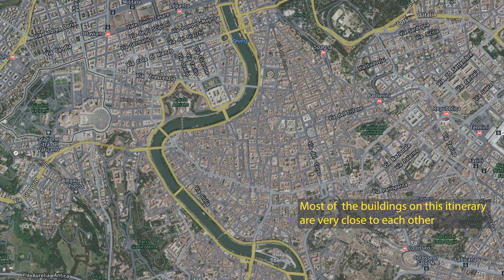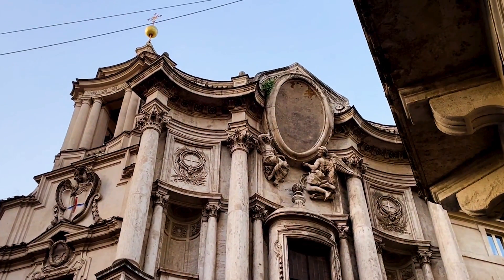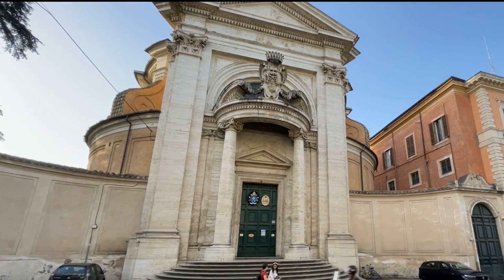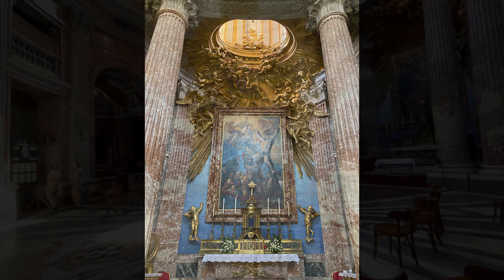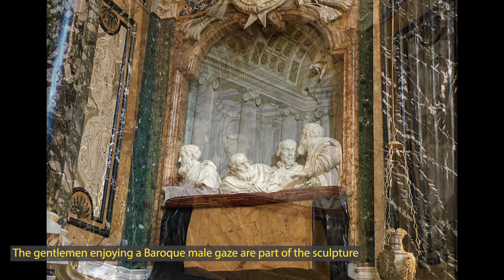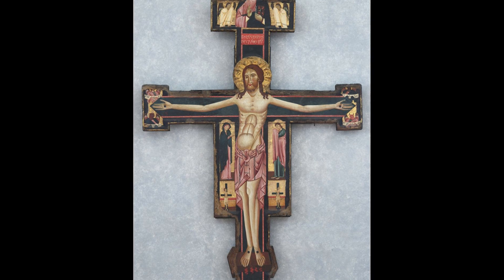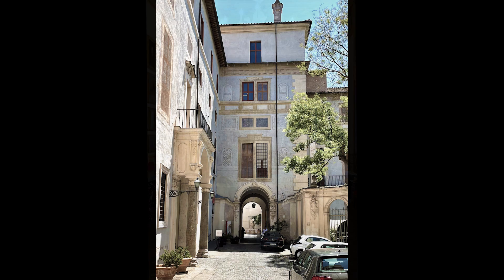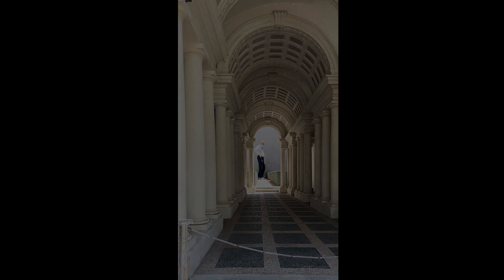Rome for Architects 1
This is a guide to Rome for architects and for people who have a deep interest in architecture and culture. Most of the really cool stuff in Rome is for free or inexpensive to access and doesn't have crowds even in high summer. We'll be doing a couple more on Rome, and adding some other cool cities a little later.